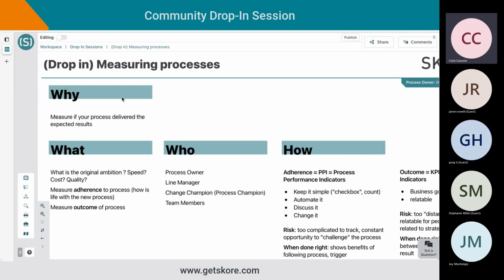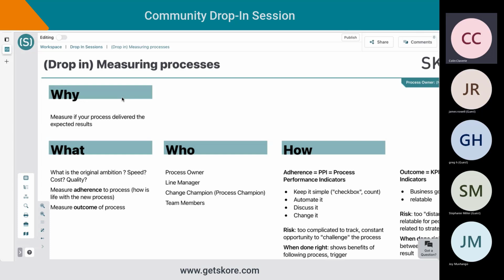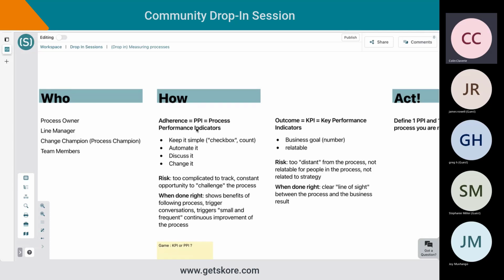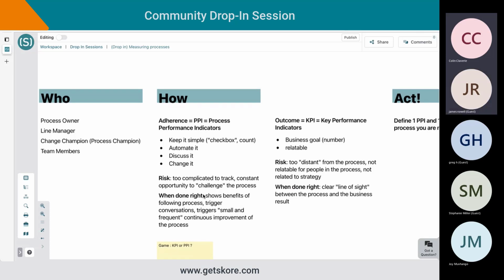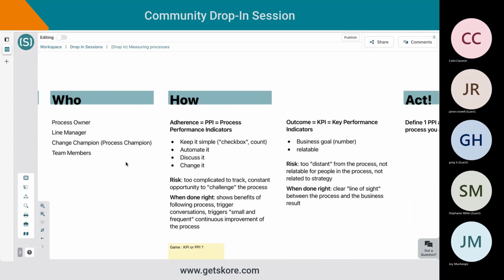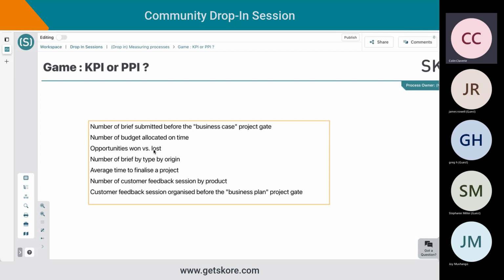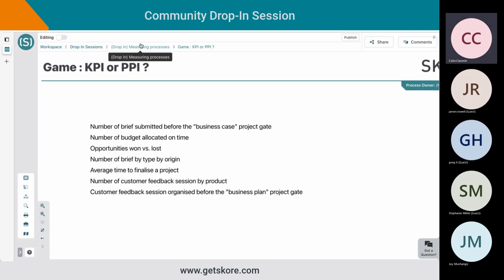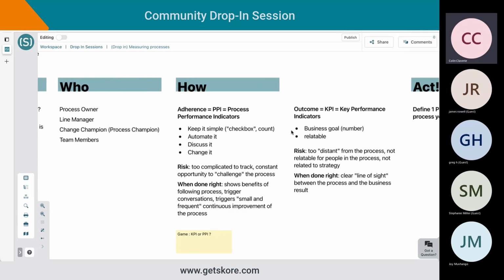Defining Process Measures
What can be measured is easier to improve.

Once you went through the effort of mapping your new processes, what can you do to measure their impact?

Learn how to define metrics and to measure them, without creating too much more work.

WHAT IS SKORE

Skore is a cloud based process improvement platform designed for everyone in your organisation. Easily describe key processes, discover improvement opportunities and create a company wide library for your whole workforce.